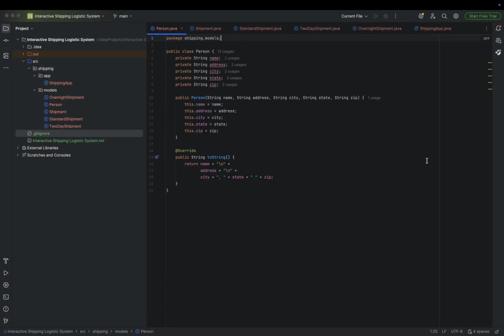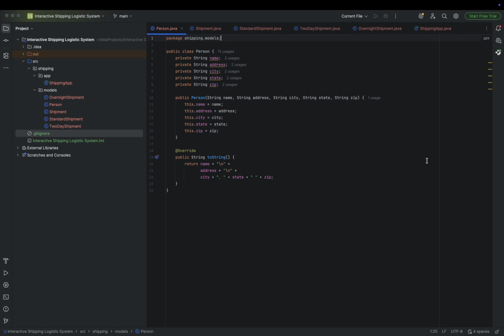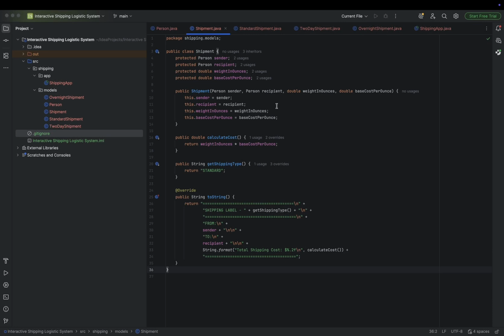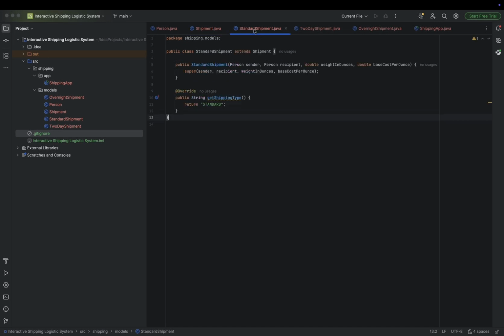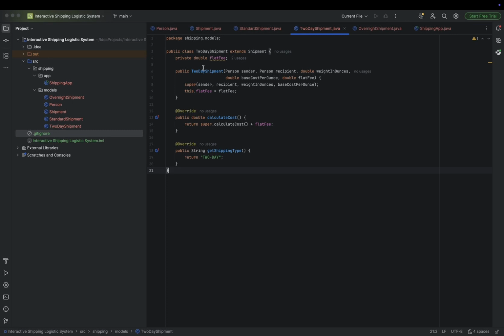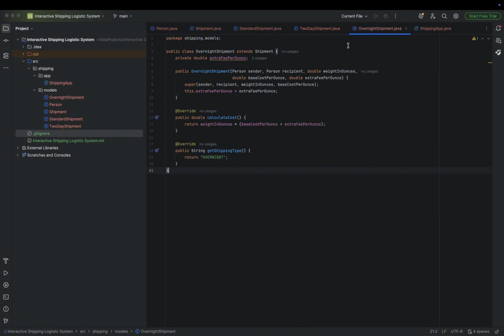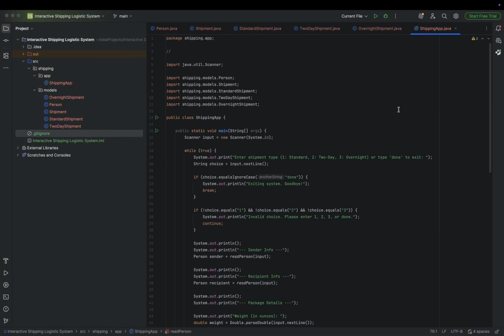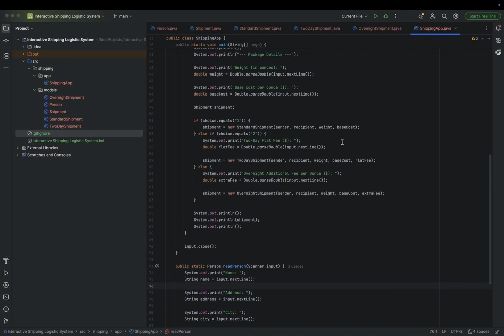June 22, 2026